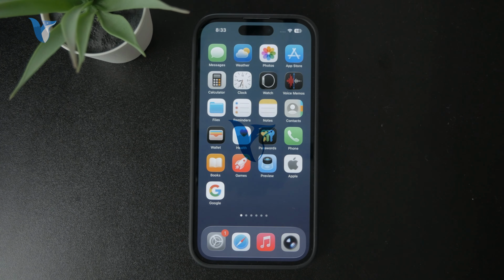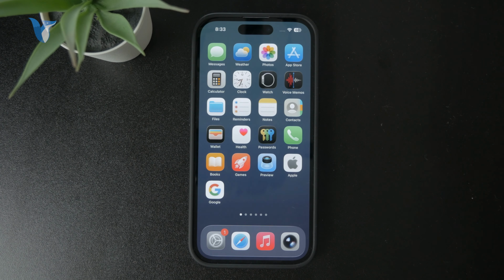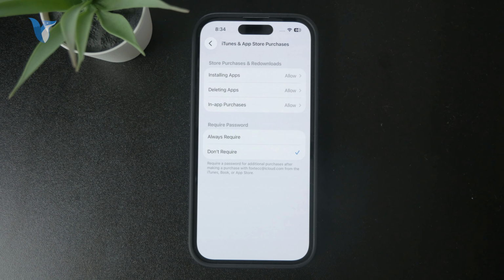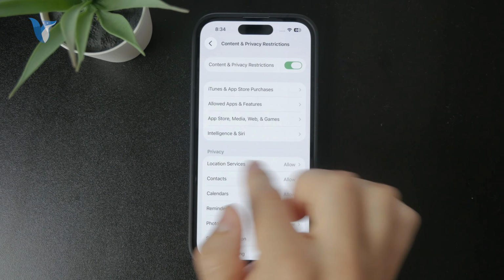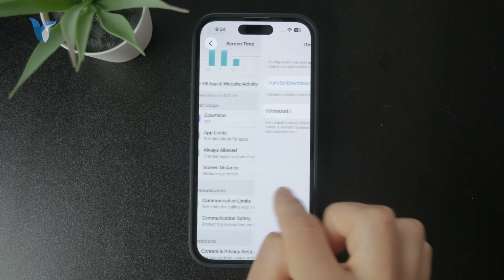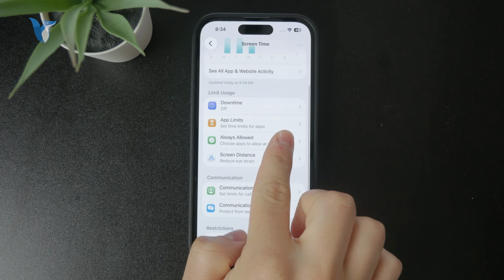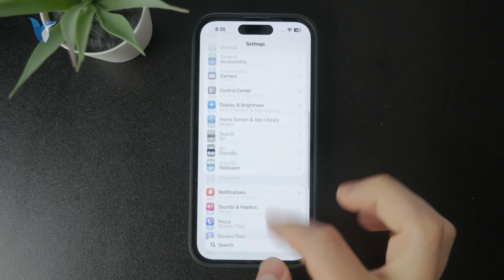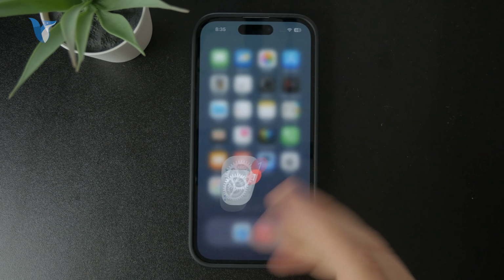How to Block All Apps on iPhone (tutorial)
Want to block all apps on your iPhone? In this video, I show you step by step how to use Screen Time and restrictions to limit access to apps on your device.